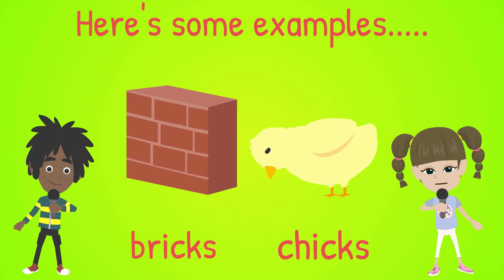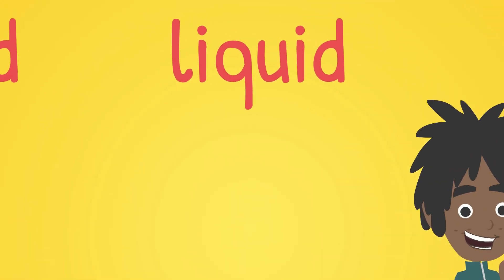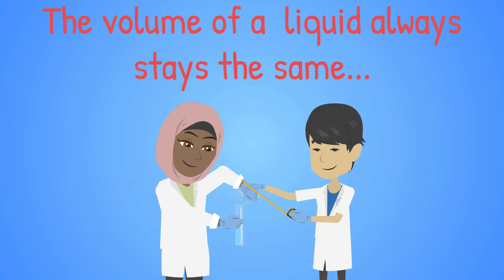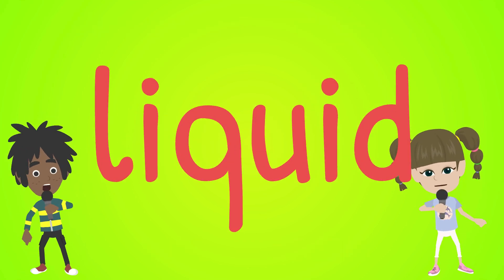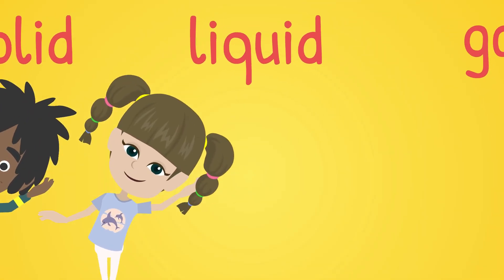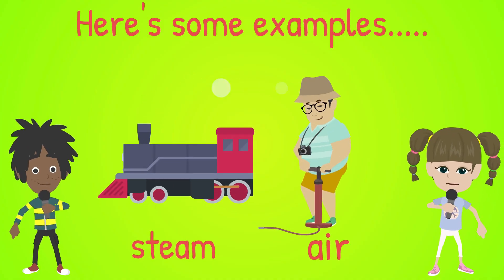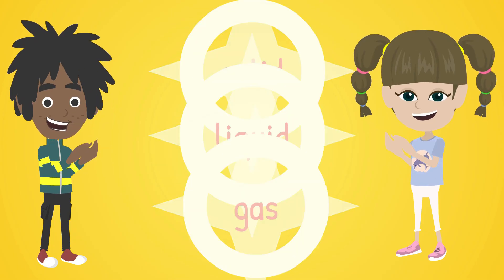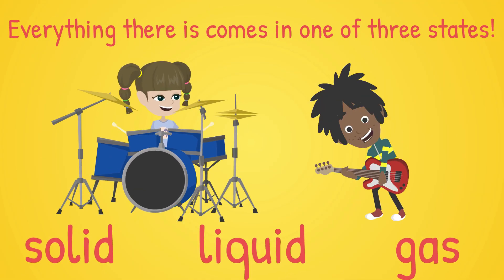Solid, Liquid and Gas | States of Matter Song | Science Song for Children | KS1 & KS2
States of Matter | States of Matter Song | Solid Liquid Gas | This is a fun animated science song for kids to rock out to whilst learning the basics about solids, liquids and gasses. Perfect if you are covering states of matter in primary or elementary school.

Watch this song and 100s more from a range of different topics. We have songs for Maths, Science, Phonics, Grammar and many more.

AD FREE ✅ UNIQUE & CURATED ✅ EXCLUSIVE CONTENT ✅ BONUS DOWNLOADABLE RESOURCES ✅ MADE FOR TEACHERS BY TEACHERS ✅ WORKS WITH THE 🇬🇧 🇺🇸 🇨🇦 🇦🇺 🇳🇿 🇮🇪  CURRICULUMS ✅ HUNDREDS OF SONGS AND TUTORIALS AND GROWING EVERY WEEK ✅

⭐️ ENGLISH GRAMMAR
⭐️ PHONICS
⭐️ MATHS
⭐️ GEOGRAPHY
⭐️ WORD OF THE DAY
⭐️ TIME & SEASONS
⭐️ SHAPES
⭐️ WAKE UP SONGS
⭐️ TIDY UP SONGS
⭐️ BONUS DOWNLOADABLE RESOURCES

Silly School Education is a family run company based in Cambridge, UK, that specialises in writing songs and musical productions for primary schools! We create fun, educational, songs and musicals for children in primary & elementary schools ages 5-11 years (EYFS, KS1, KS2). We hope you enjoy the songs and animations as much as we enjoy making them!

We also have hundreds of phonics songs and phonics tutorials available which all come with DOWNLOADABLE RESOURCES to help you teach phonics in the classroom. We have digraph songs, trigraph songs, tricky words, blends and more. All our phonics songs feature pure sounds and they are compatible with pretty much any phonics scheme you may be using.

“We have been using your videos for a while to support our Phonics teaching, our children love them, the funnier the better in their opinion!”
L Noble – Teacher

"I work with kids that need intervention. I find using the songs really helps them to remember, keeps them moving and is brilliant for spelling and reading. It’s my kid’s favourite part of the lesson. You have something special." - N Driver - Teacher

"I am a kindy teacher from Perth, Western Australia and my class and I absolutely love your content. I hear the kiddies singing your songs during the day as they get on with other things. Amazing service and content – I will definitely be sharing my experience." - N Smith - Kindergarten Teacher

“If you love a good song to help reinforce phonics you need to check out Silly School Education! They are very catchy, our children and staff love them. My favourite so far is the ‘a’ song. They have a great tidy up song too. Highly recommended!” - Miss D – Early Years Teacher

“Your letter sound videos are amazing…my student who thinks letters and sounds are boring says, ‘again, again’“
S Kennedy – Teacher

“If you haven’t checked out theses amazing phonics songs – please do! My class and I adore them. Even through lockdown they’re still watching them!”
- Ms E Early Years Teacher

“I love all of these songs they’re amazing. I play them so often throughout the day" - Esha – Teacher

Amazing resource. The phonics songs are so fun and engaging. 5 Stars!”
L Greenwood – Teaching Assistant

I started using your songs this term and my R class LOVE them! Thank you for all your hard work! - C Ramsden Teacher

If you can't, don't worry, it's all good. Thanks very much - Alex & Trisha.

Silly School Education is a family run company based in Cambridge, UK, that specialises in writing songs and musical productions for primary schools! We create fun, educational, songs and musical for children in primary and elementary schools ages 5-11 years (EYFS, KS1, KS2). We hope you hope you enjoy the songs and animations as much as we enjoy making them!

All songs written by Silly School Education
Copyright owned by Silly School Education